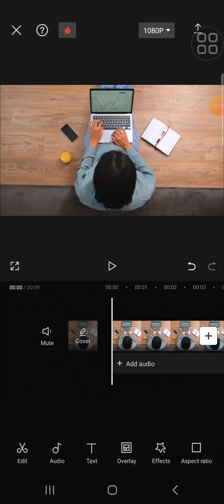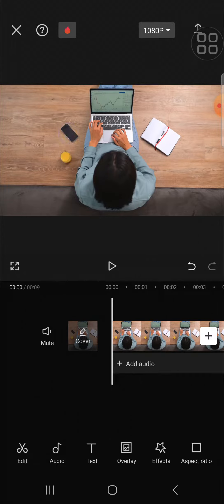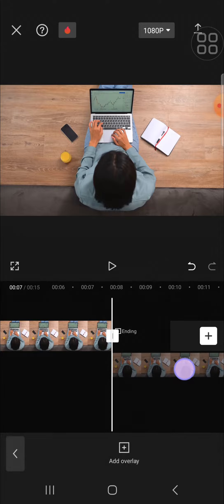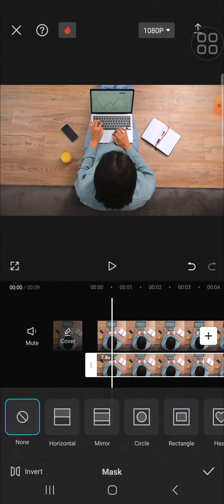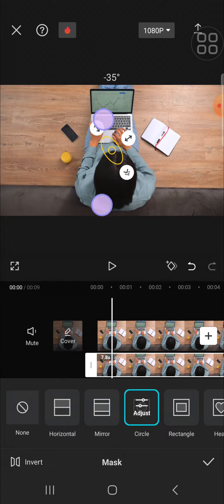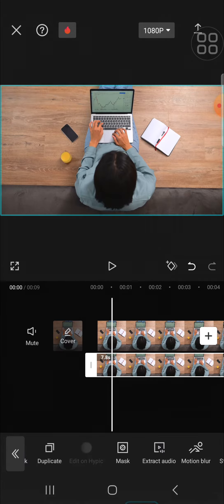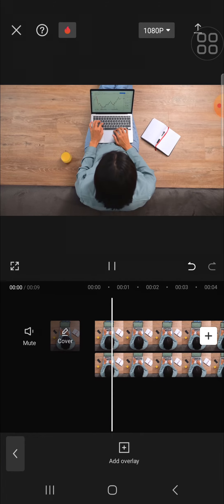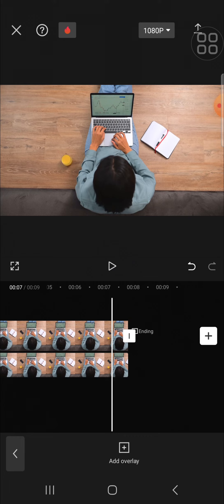✅ TECH TIPS: How to Remove Objects from Video in CapCut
Is your video contain unwanted object? No worries, let's remove it! In this step by step tutorial, we'll learn how to remove unwanted object from video with CapCut app. Say goodbye to that annoying object!